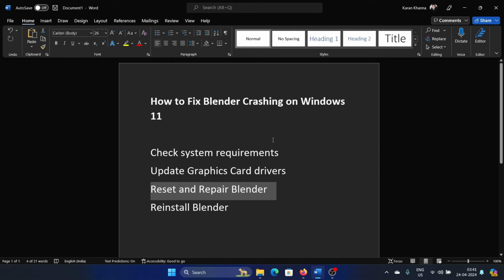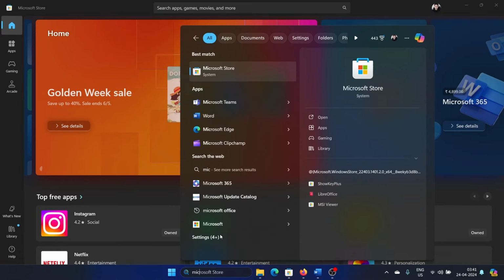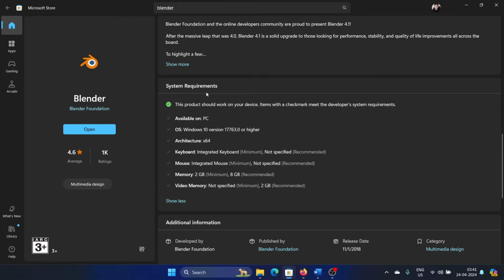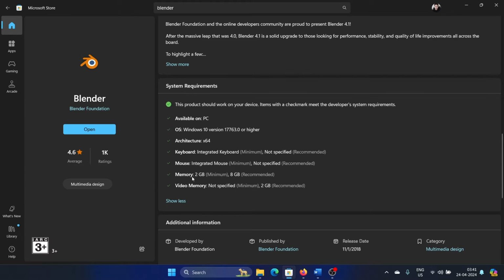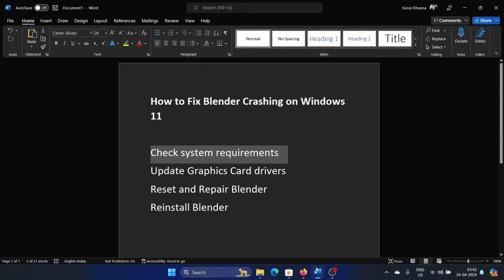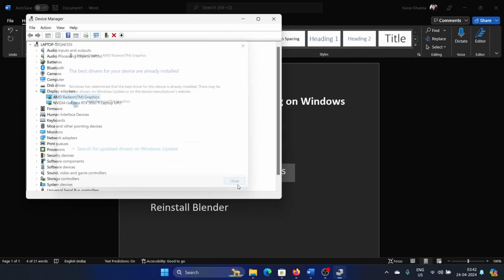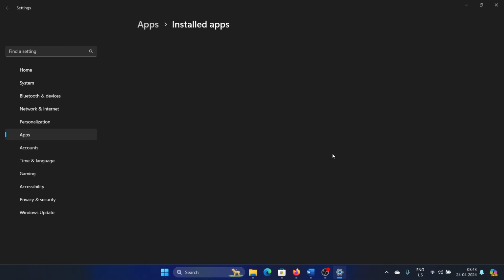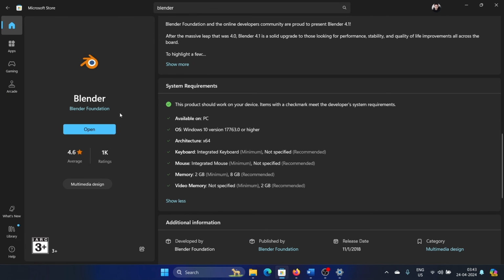How to Fix Blender Crashing on Windows 11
If Blender keeps crashing on your system, then please watch this video for the solutions.